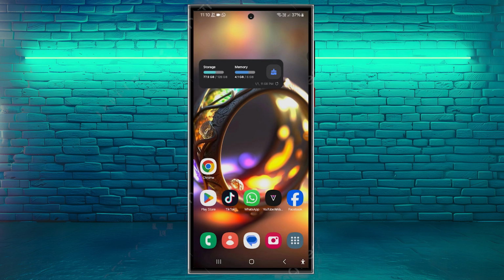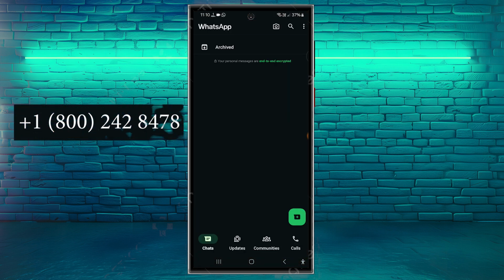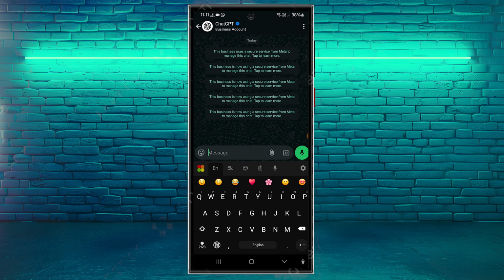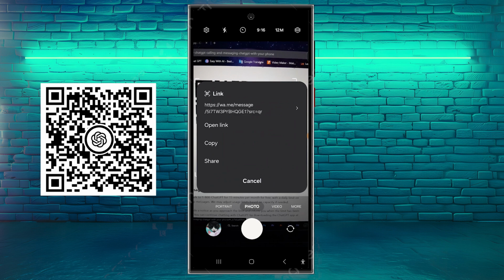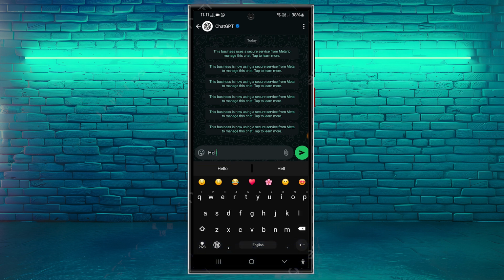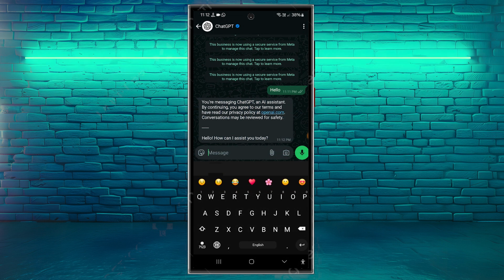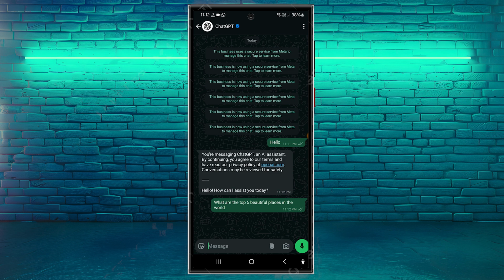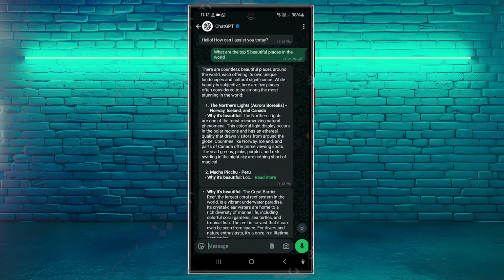How to Use ChatGPT on WhatsApp Without Downloading Apps | Quick & Easy Guide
Tired of downloading extra apps? 🚀 Learn how to use ChatGPT directly on WhatsApp without installing anything new! In this step-by-step guide, we’ll show you how to set up ChatGPT for fast, lightweight, and efficient access right from your mobile phone.

What You’ll Learn:
✅ Simple steps to set up ChatGPT on WhatsApp
✅ How to save phone storage while enjoying AI assistance

Steps Covered in This Video:
1️⃣ Open WhatsApp and save or search for ChatGPT's number
2️⃣ Scan the QR code to start chatting instantly
3️⃣ Begin your ChatGPT journey with helpful examples

Why Use ChatGPT on WhatsApp?
✔ Save storage space on your phone
✔ Fast and convenient access to AI-powered assistance
✔ Enjoy the full functionality of ChatGPT anytime, anywhere

Whether you need travel suggestions, creative ideas, or assistance with tasks, ChatGPT on WhatsApp has you covered.